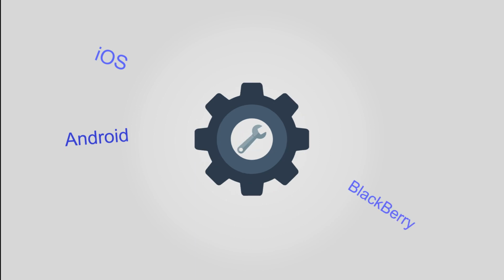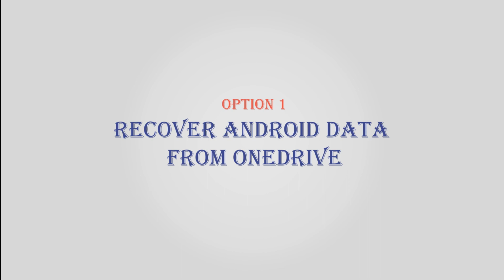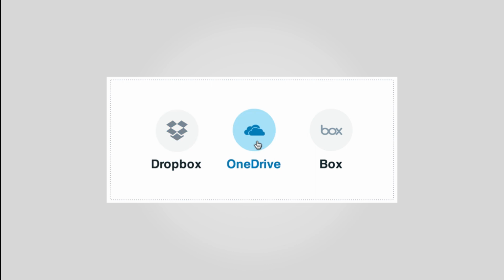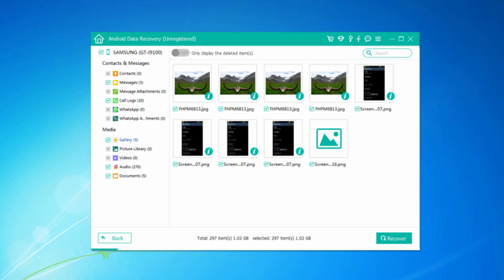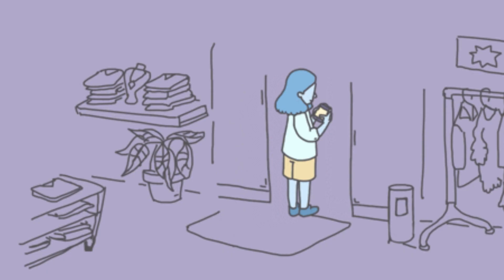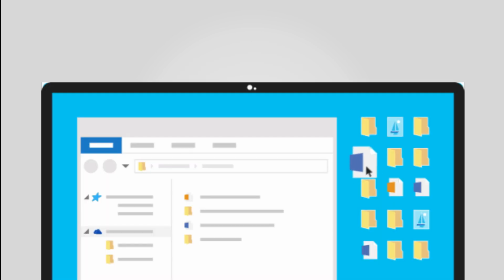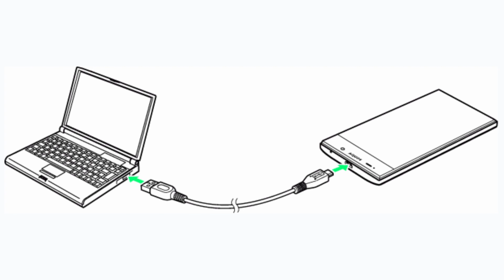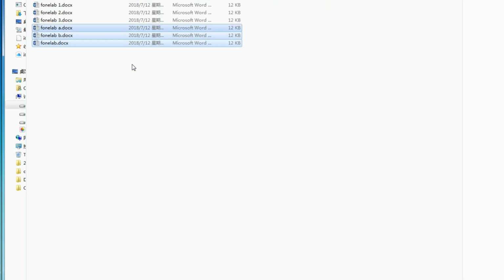Recover Android Data with FoneLab Android Data Recovery - 2022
If you want to know how to recover Android data, you can view this video to get some useful tips. What’s more, it also introduces how to backup Android data and update the Android OS.